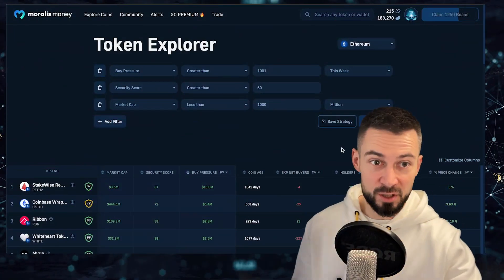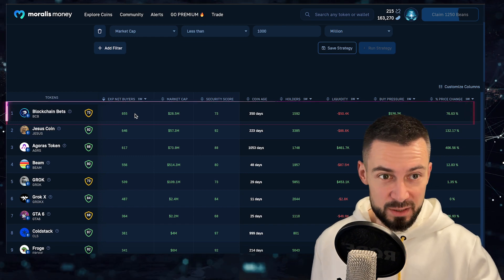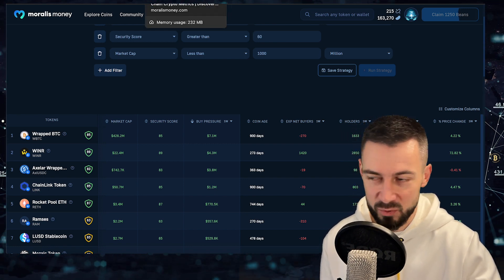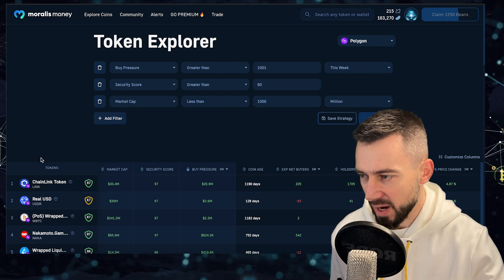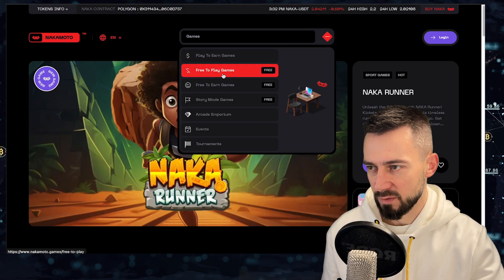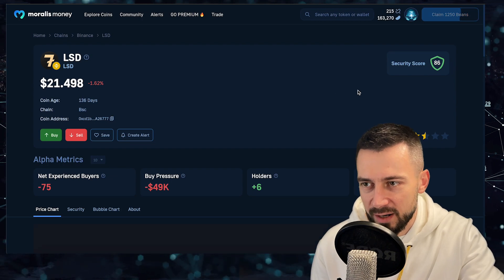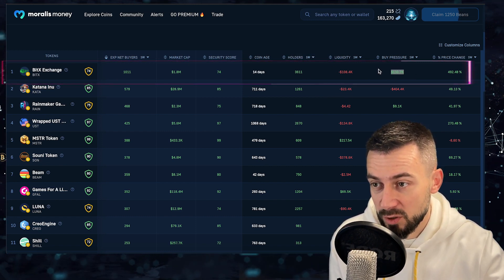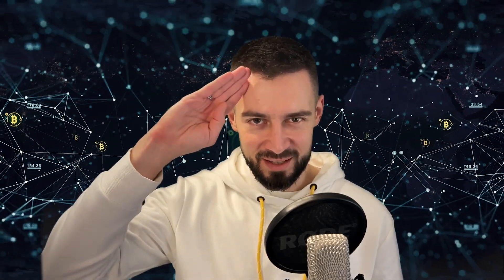BEST PERFORMING COINS OF THE WEEK! CRAZY GAINS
Checking the coins that got most buy pressure and buyers during this week

Going into Arbitrum, Ethereum, Binance Smart Chain (BSC) and Polygon chains

Winners continue to win. Take notes of those tokens and see what's happening during the correction